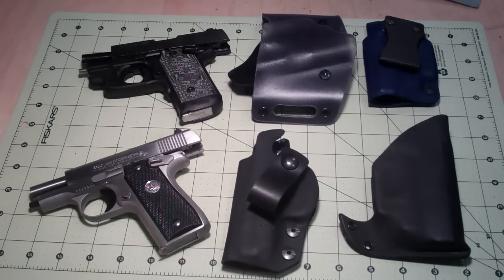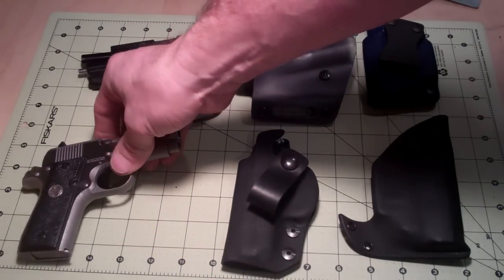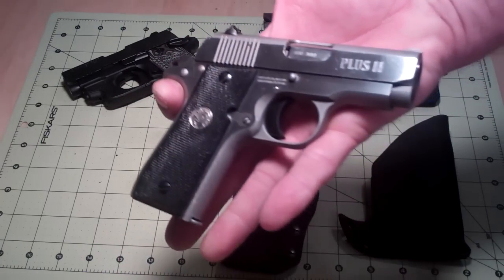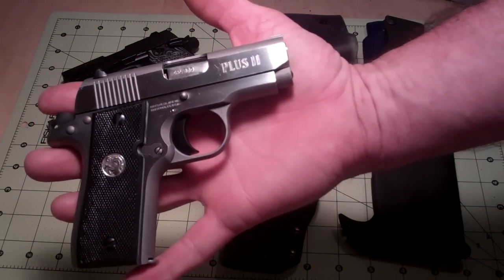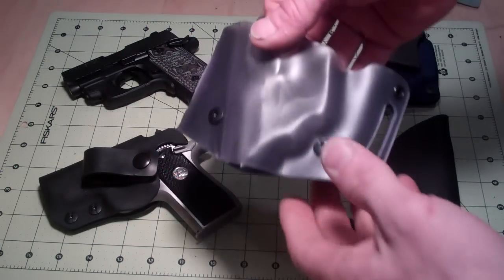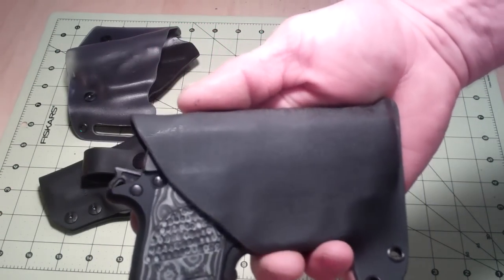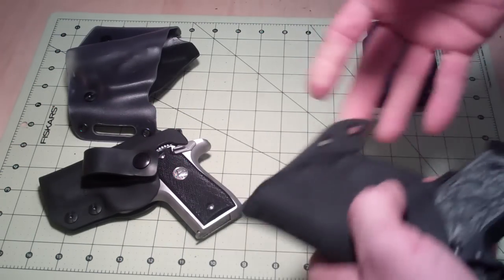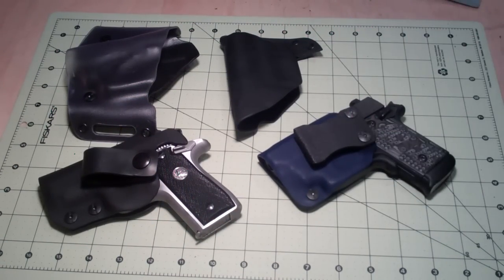Colt Mustang 380 and Sig P238 Holsters by MULTI HOLSTERS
This video features the classic Colt Mustang 380 and letting you all know that I can make holsters for both of these weapons. Also of course I have the Sig P238 so all the holsters featured on my I can accommodate. And if anyone knows where I can purchase a NEW Colt Pocketlite PLEASE let me know!